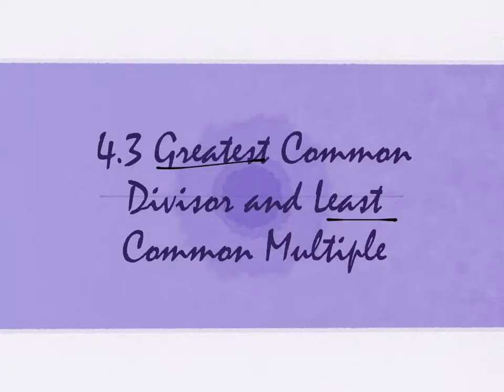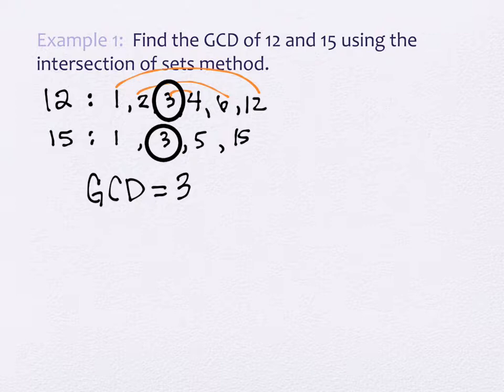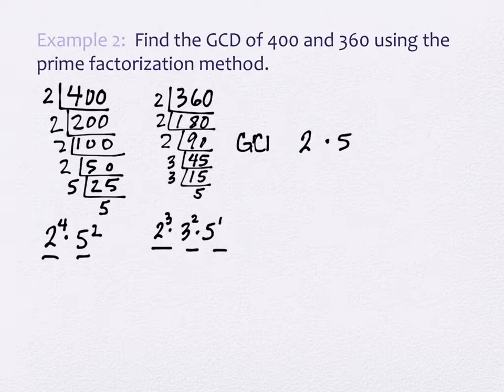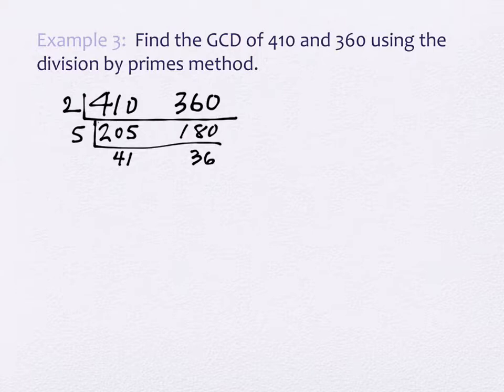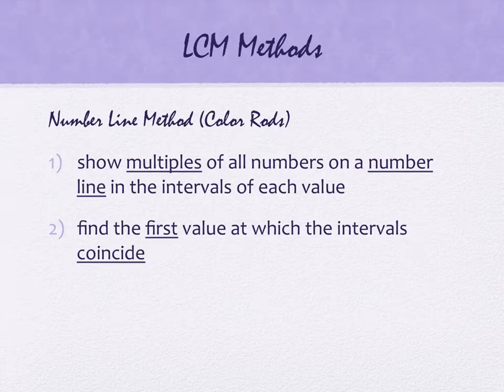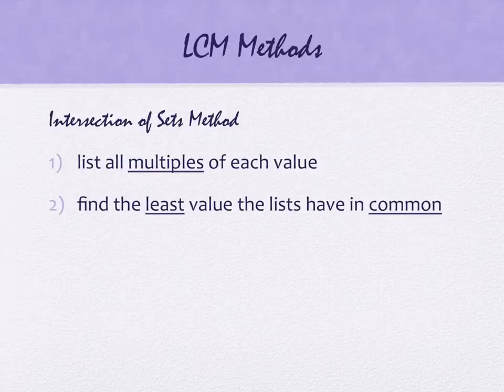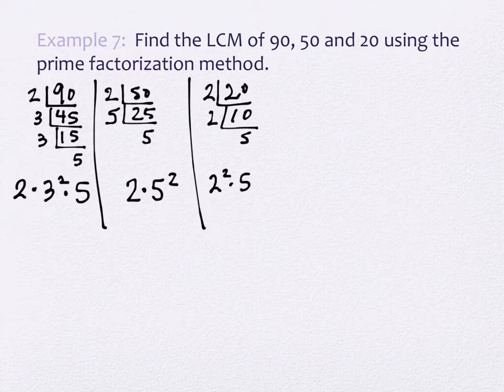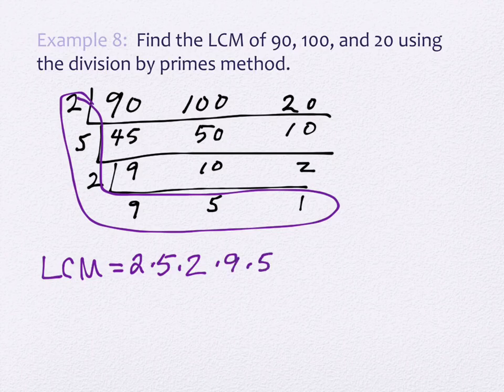4.3 GCD & LCM (part 1)